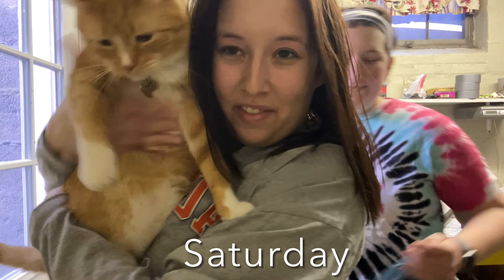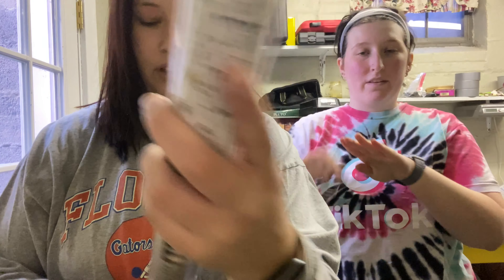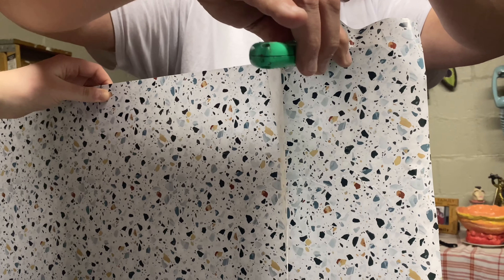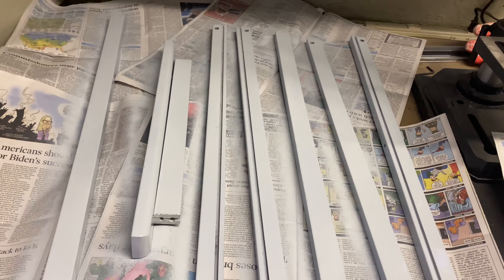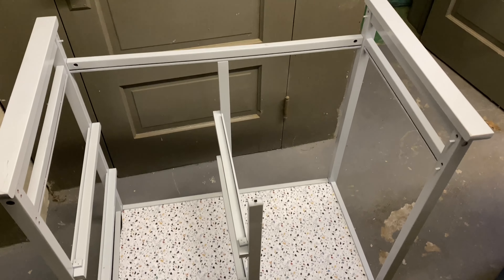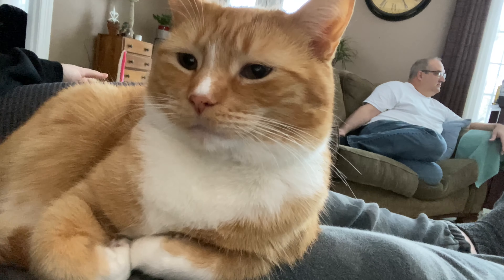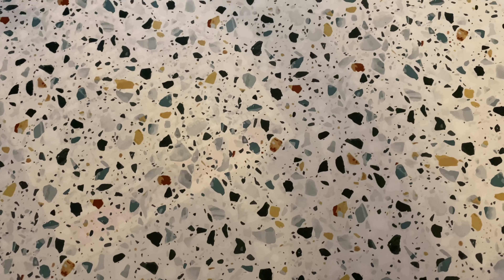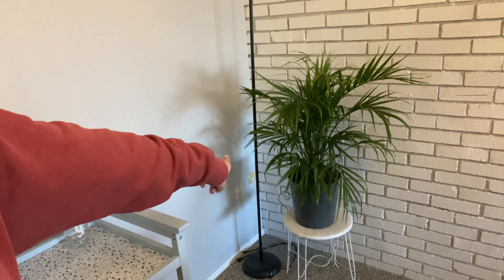DIY BAR CART | under $25!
For the first of many DIY projects, (with a little help) I transformed a thrifted bar cart!  I am obsessed with how it turned out.  What should I DIY next?

xoxo,

Emily Marie Grace